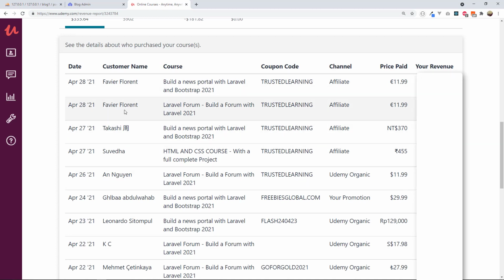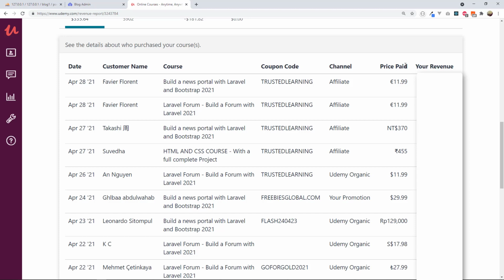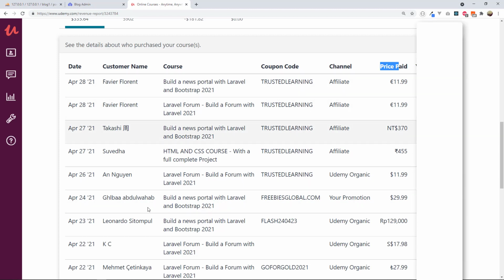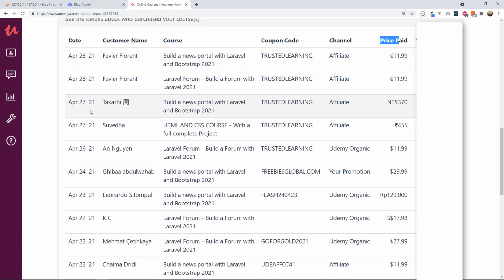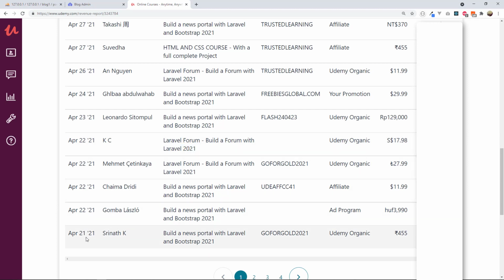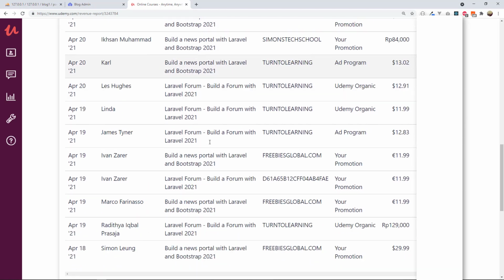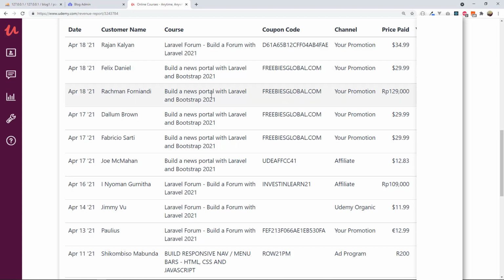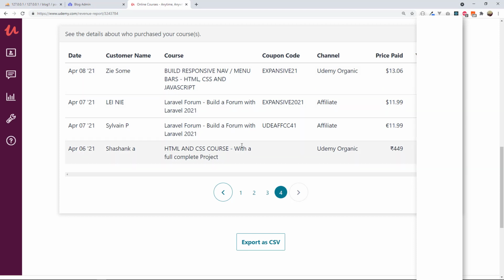How much did I earn in April 2021 from my Udemy Courses?😘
This is how my courses performed in the month of April.